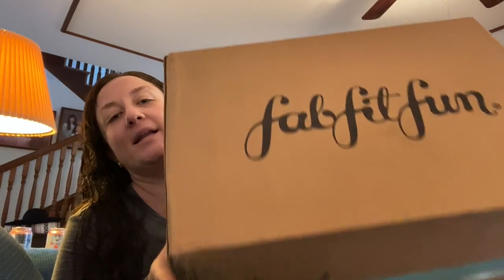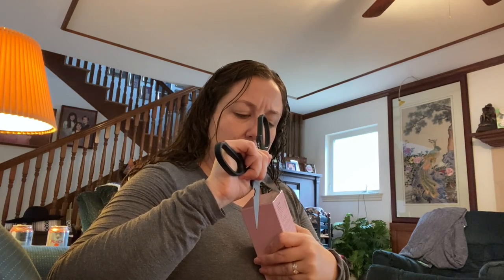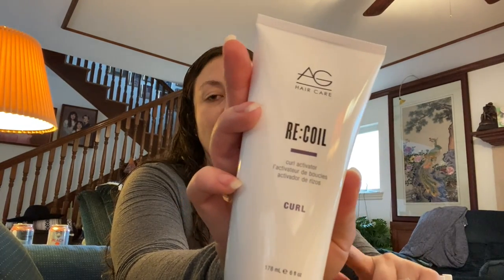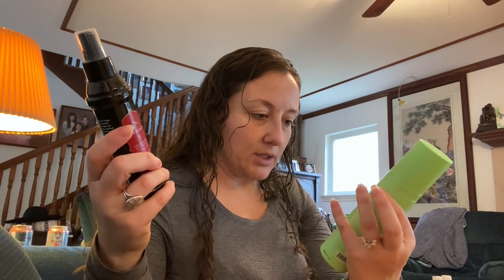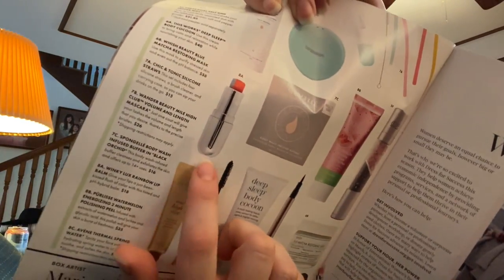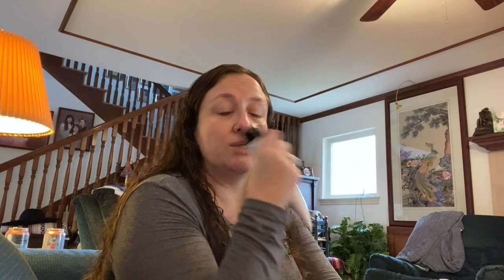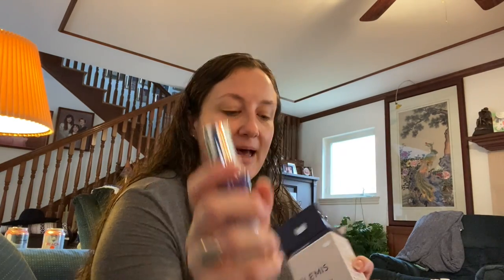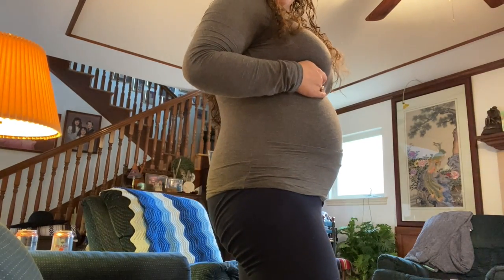FabFitFun Spring 2020 Unboxing PLUS Add Ons | KATE KOSLOV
Marrakesh X Leave In Treatment & Detangler (x 3) $15.00
Eir NYC Surf Mud Body Oil $9.00
AHAVA Cellulite Control Shaper $14.00
Hanskin Hylauronic Skin Essence $11.00
Jennifer Zeuner Jewelry Open Circle Necklace $19.00
Grown Alchemist Hand Cream: Vanilla & Orange Peel (x 2) $18.00
Design Me Fab.ME Multi-Benefit Leave-In $9.00
Design Me Gloss.ME Cannabis Sativa Seed Oil Hair Serum $9.00
Lavido Renewal Neck Cream $9.00
Tropicgyal Naturals Scalp Treatment $11.00
Voir Haircare She's Like the Wind Invisible Dry Shampoo & Conditioner $9.00
Voir Haircare Sunrise Rituals Signature Shampoo & Conditioner Duo $19.00
Pixi Beauty Glow Mist Supersize (x 2) $18.00
Pixi Beauty Glow Tonic (x 2) $14.00
Quality Curls Bundle $34.00
reVive Light Therapy® Gl? Wrinkle and Anti-Aging Light Device $15.00
Subtotal: $234.00